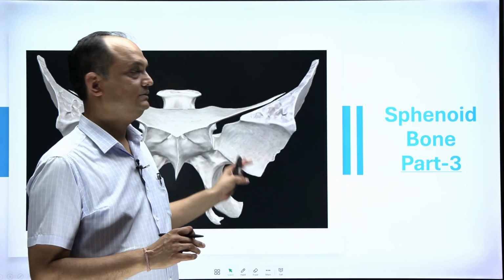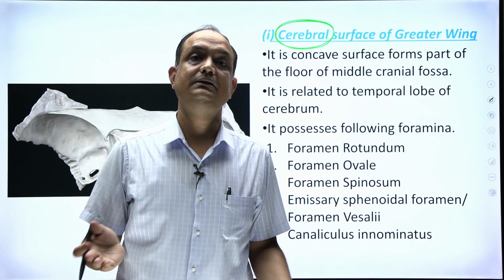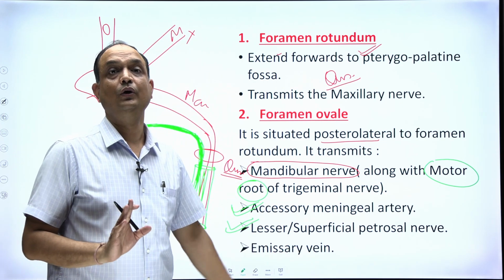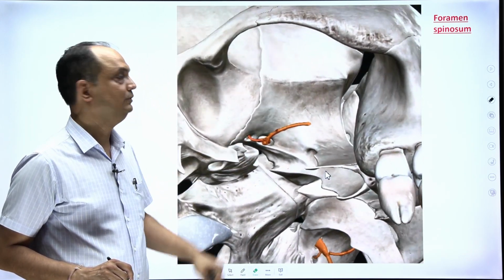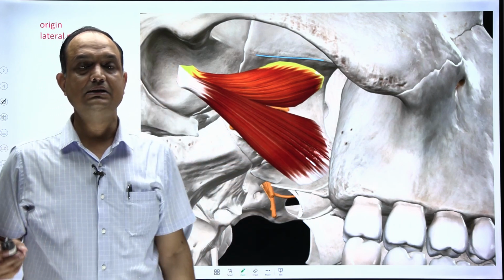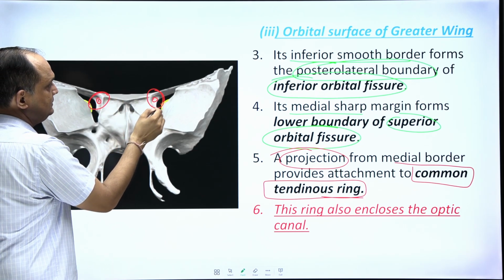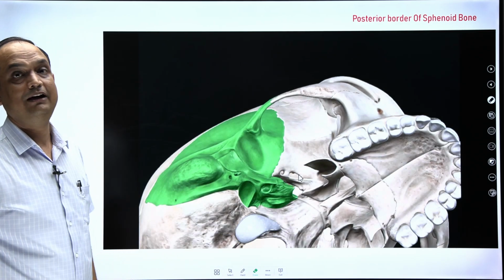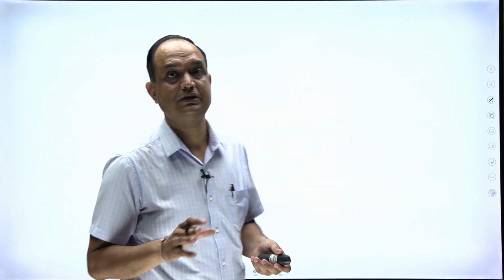Sphenoid Bone Anatomy : Part-3 ( Greater Wings )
🦴 Greater Wing of the Sphenoid Bone | Skull Anatomy Explained 🧠

In this video, we explore the Greater Wing of the Sphenoid Bone—a vital structure of the human skull that plays a key role in both cranial architecture and neurovascular anatomy.

🔍 What You'll Learn:

Anatomical position and relations within the middle cranial fossa

Its role in forming parts of the orbit, temporal fossa, and cranial base

Important foramina: foramen rotundum, foramen ovale, and foramen spinosum

Muscle and ligament attachments

Clinical relevance: trauma implications, nerve passage, and surgical landmarks

📌 Quick Facts:

The greater wing projects laterally from the body of the sphenoid.

It contributes to three important areas: cranial cavity, orbit, and temporal region.

Serves as a passage point for several critical structures like CN V (trigeminal nerve) branches and the middle meningeal artery.

🧠 Whether you're a medical student, clinician, or anatomy enthusiast, this deep dive will give you a clear, structured understanding of one of the most complex and clinically significant bones of the skull.